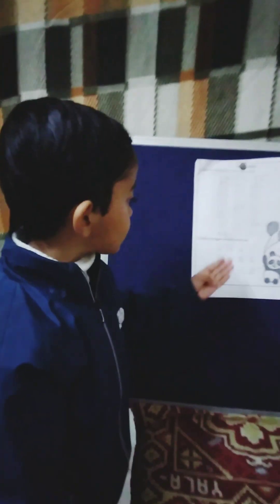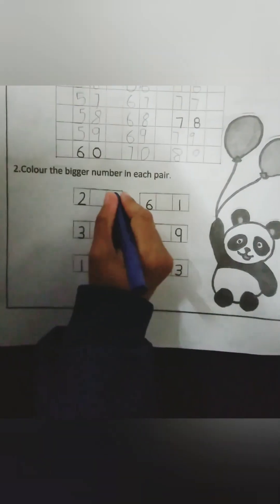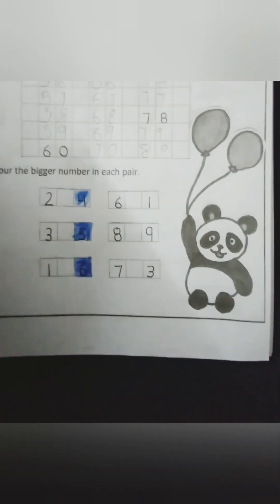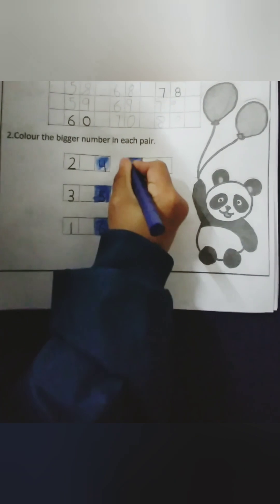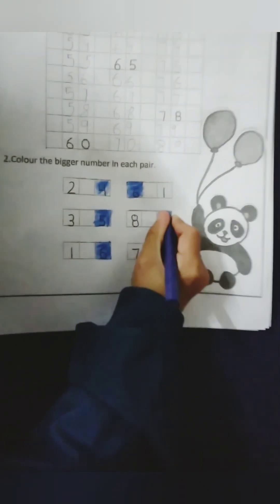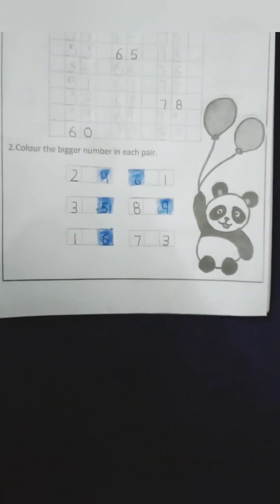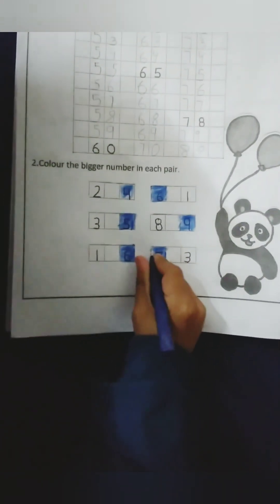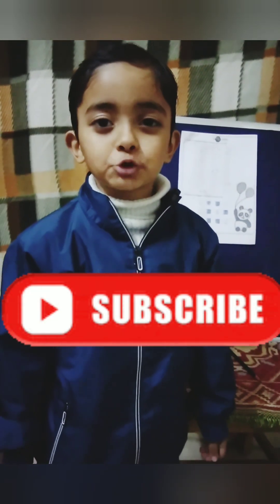How to write Missing numbers? l colour the Bigger number l Maths Worksheet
In this video we have learned ' Write the Missing number counting 51 to 80 ' And
Colour the Bigger number with the help of Maths Worksheet.

counting51-80
missing numbers
kindergarten learning
toddler learning
siddharth jha ( Little Master)